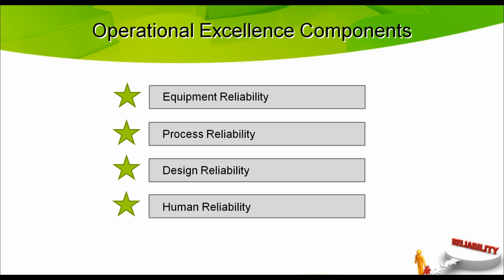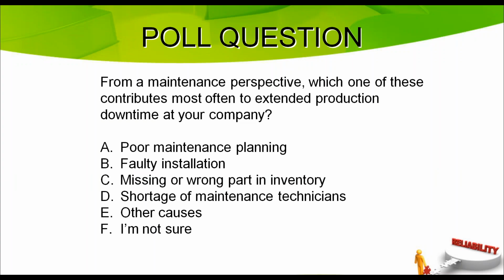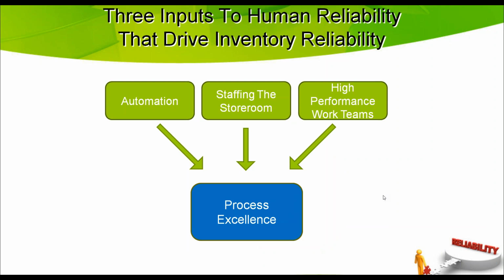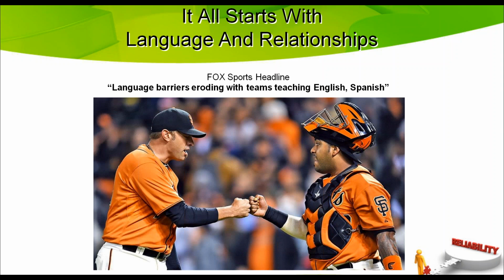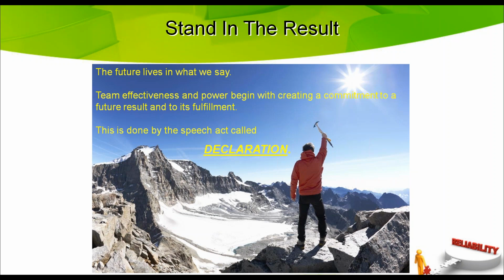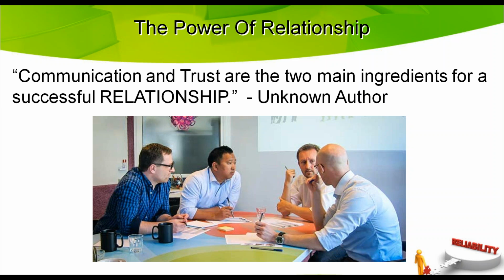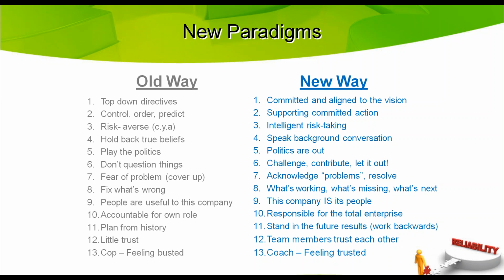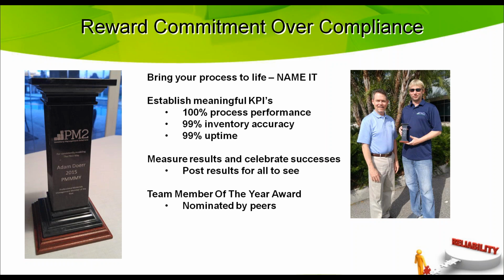Best Practices Webinar: How To Achieve Inventory Process Reliability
As companies seek to achieve world-class maintenance reliability, many are discovering that the weak link in the chain is a lack of inventory process reliability. Maintenance reliability too often suffers for the lack or misplacement of parts, and automated processes can only do so much without the support of your maintenance team.

During this month’s webinar, Dan Floen, President of PM2, will present the foundational elements of a self-directed, high-performance work team. Ultimately, inventory process reliability rests in the hands of a fully-committed team that understands the connection between consistent labor performance and the overall success of your organization.

The insights offered will help illustrate the importance of ongoing inventory reliability. As key takeaways from the webinar, you will be provided with:
-Methods and industry best practices for improving inventory control
-Ways to engage your maintenance team toward better inventory procedures